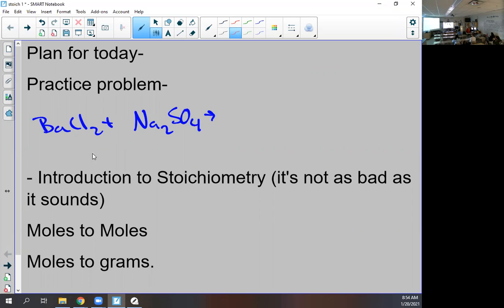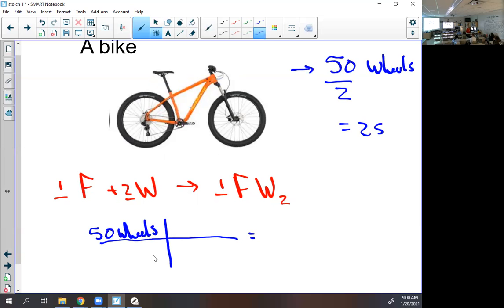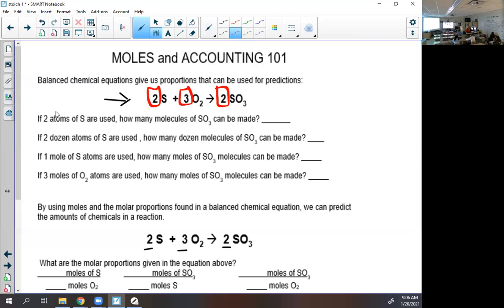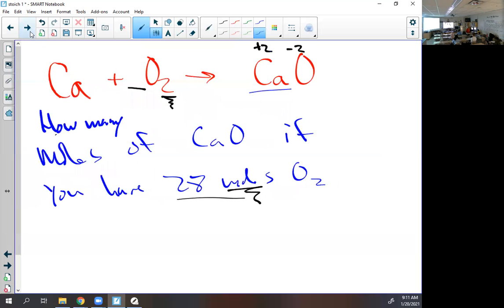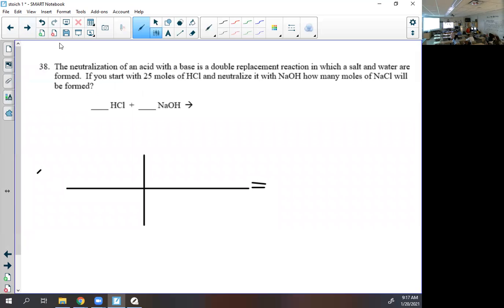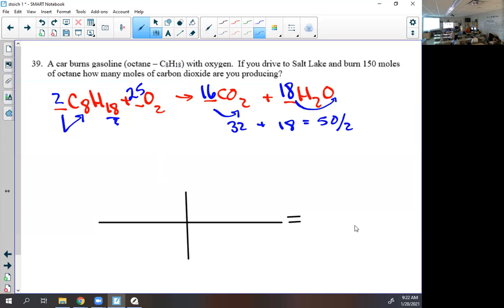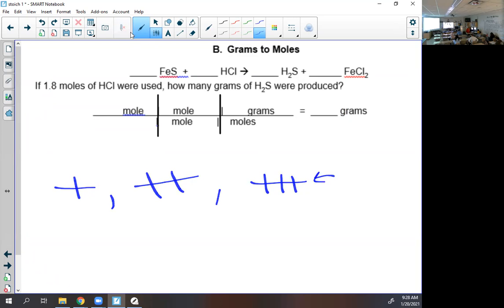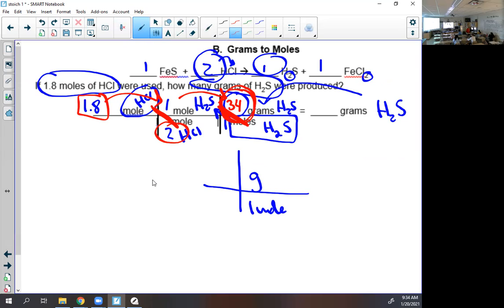Chem B 2021 Start of Stoichiometry